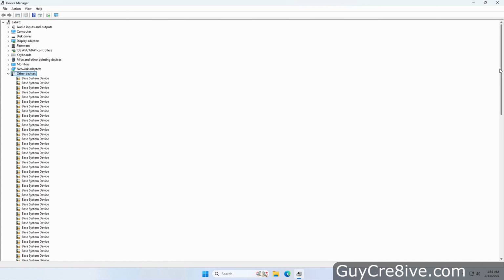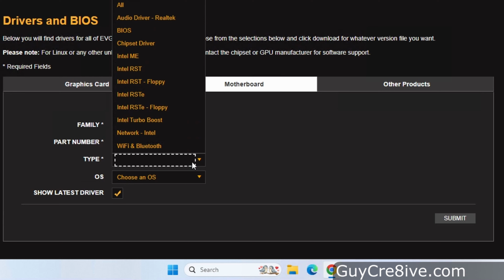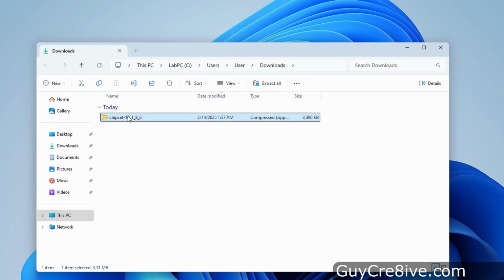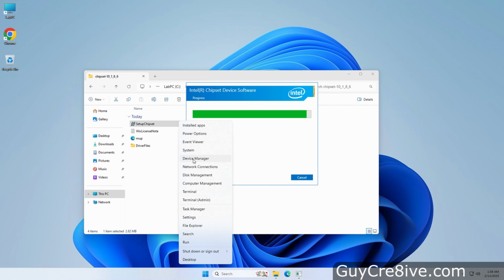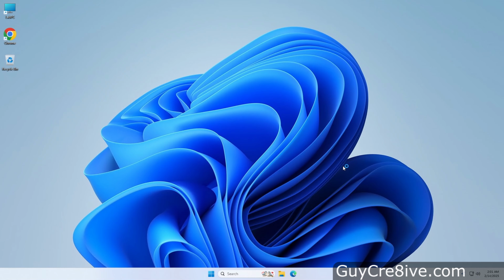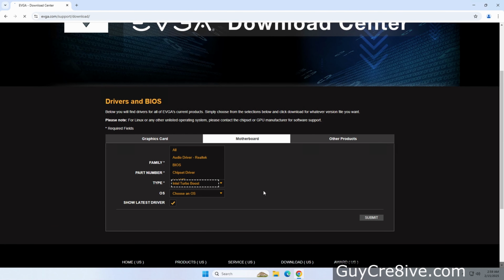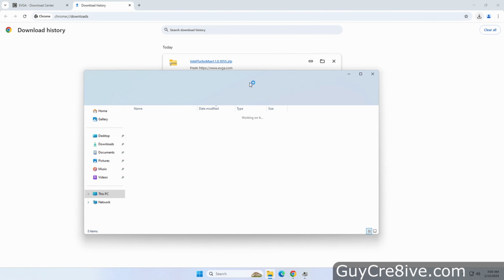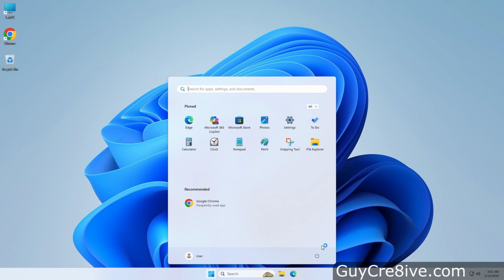Install Drivers Windows 11 How To Download Setup Hardware Software Motherboards, Graphics Cards, LAN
This video Guy shows how to install drivers for his motherboard hardware in Windows 11 using device manager.